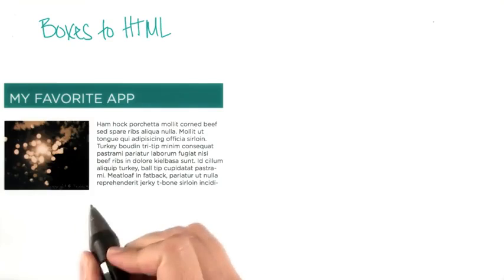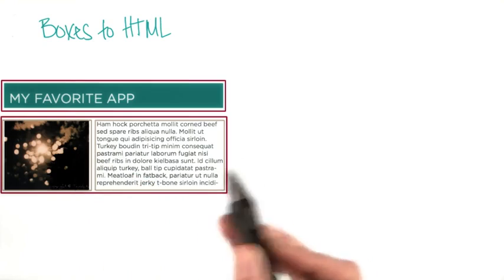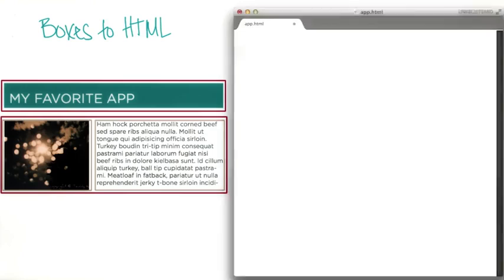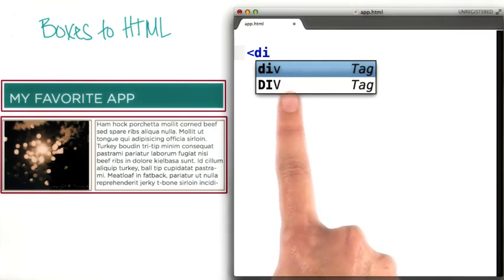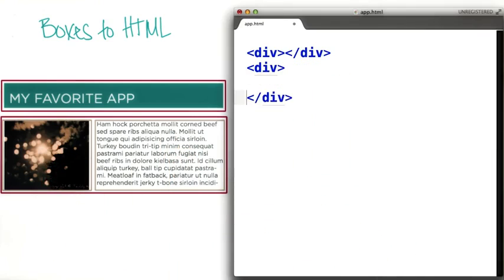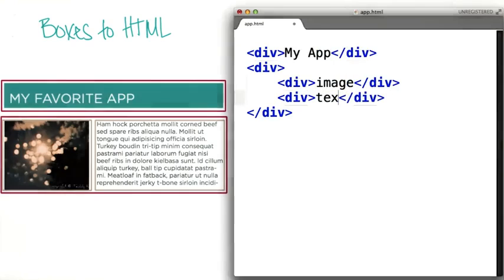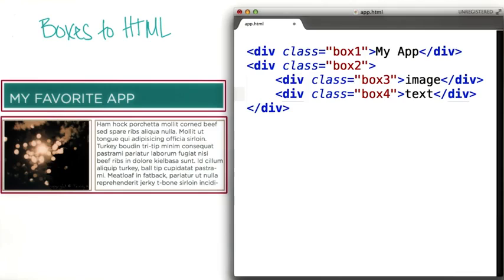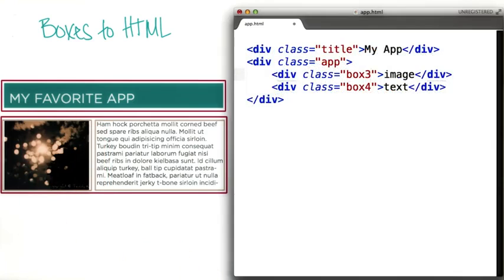الحلقة الثلاثون مربعات إلى HTML دورة مليون مبرمج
الحلقة الخامسة والعشرونHTML الخانات في كل مكان Solution دورة مليون مبرمج
الحلقة السادسة والعشرون HTML الخانات والشبكات والقواعد دورة مليون مبرمج
الحلقة السابعة والعشرون تصميم Boxifying دورة مليون مبرمج
الحلقة الثامنة والعشرون تصميم Boxifying Solution دورة مليون مبرمج
الحلقة التاسعة والعشرون مقابلة مع Jacques دورة مليون مبرمج